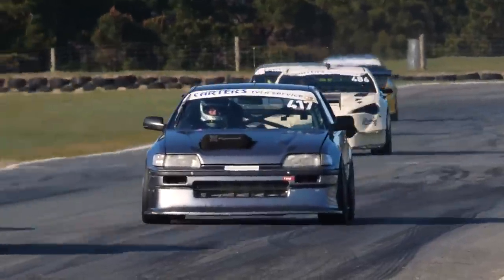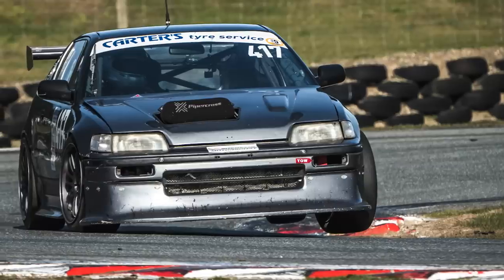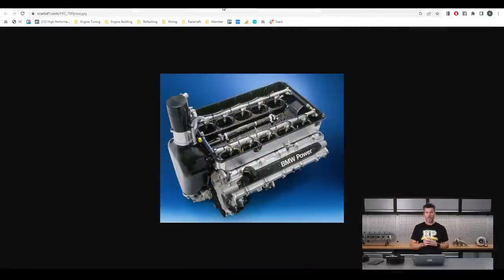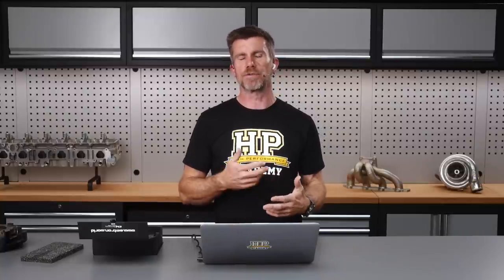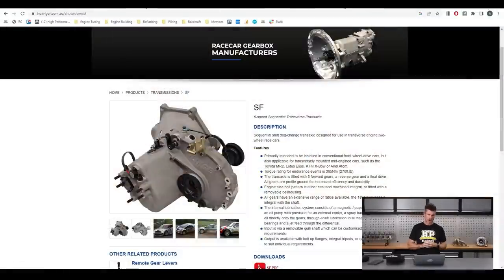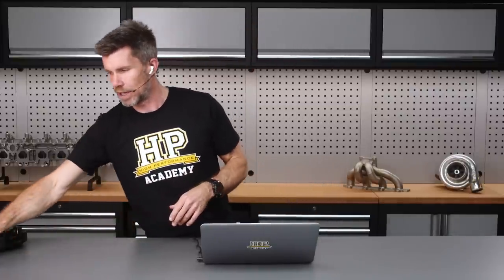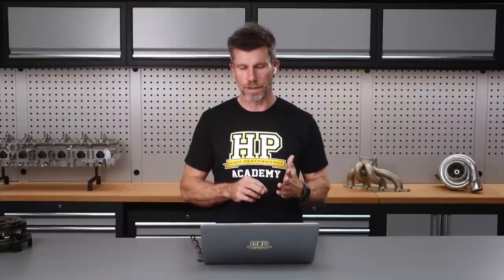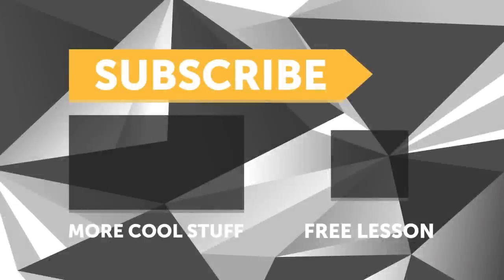K20 Swapped CRX Build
Here's a quick update on what is happening with the Honda EF CRX build.

We're ripping out the old EMtron ECU and replacing it with. another EMtron ECU. The EMtron SL4 ECU did exactly what was asked of it and there is nothing wrong with it, but the more featured KV8 model gives us the ability to run a drive by wire (DBW) throttle as well as some flexibility in our Lambda/AFR sensor setup for the future.

Currently, the K20 swapped CRX is undergoing some repairs and strengthening to combat some of the cracks and tears we found in the body and chassis, in particular the front cross member. As all fabricators know weight vs strength is a constant battle and with the 255whp K swap in there now already tearing the car to pieces, it makes sense to not just fix but future proof the chassis in general let alone for the fact we hope to make a little more power from another build in the future.

The gearbox has also been problematic to the point the expense of a Holinger is actually looking like a 'cheap' investment. We have been very happy with the Holinger in the SR86 so far which was a heavy influence on this decision. Gear ratios are also something we can tinker with further here although that was one area the previous gearbox setup wasn't entirely lacking in.

Also up for improvement is a less sexy item, the clutch. Often overlooked as an improved clutch setup isn't going to give you any dyno bragging rights, if you're into such things, but it will help you pass others on the track regardless when you get it right.

TIME STAMPS:
0:00 - Honda EF CRX Project
0:35 - Rough As Guts
0:52 - Light Weight Disadvantages
1:40 - EMtron SL4
2:16 - Trumpet Mounted Injectors
4:25 - EMtron KV8
4:43 - DBW Upgrade
5:00 - Gearbox Changes
7:02 - Paddle Shift Vs Non-Paddle Shift
9:36 - K20 Build Course Material
9:59 - Practical Engine Building
12:27 - K20 Power Gains
13:13 - Clutch Setup
16:13 - Onboard Lambda
16:45 - Individual Cylinder Tuning
18:18 - Free Lesson/s